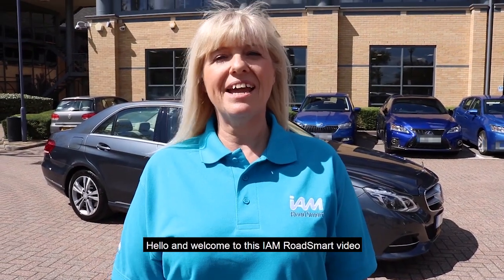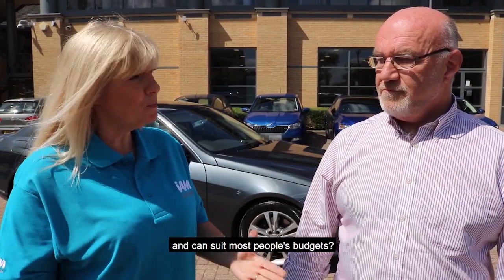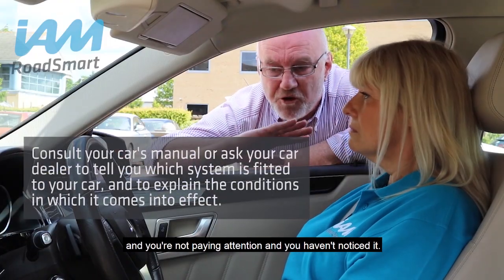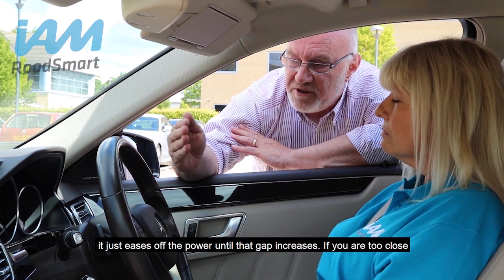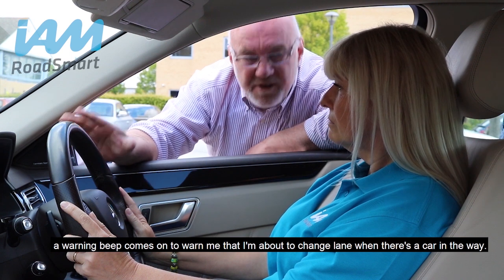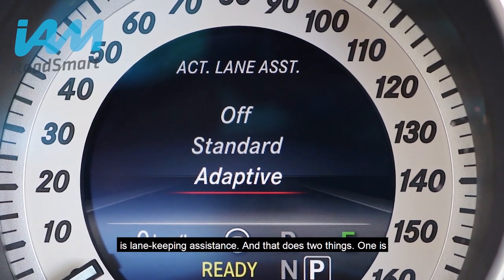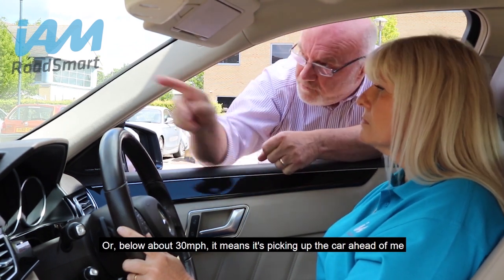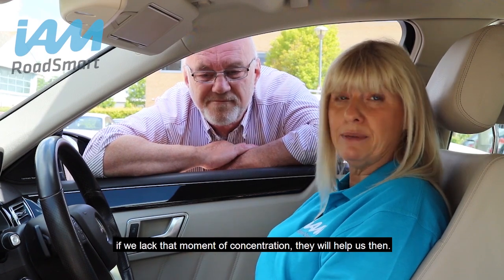Driver Assist Technology Explained | IAM RoadSmart ‘A is for Autonomous’ Campaign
Join IAM RoadSmart as we explore the fascinating world of driver assist technology in modern vehicles. 🚗✨ This video is part of our ‘A is for Autonomous’ campaign, designed to raise awareness and educate drivers about ADAS (Advanced Driver Assistance Systems) and how these innovations improve road safety.

Learn how features like adaptive cruise control, lane assist, and emergency braking work to help keep you safe and make driving easier. Whether you’re a new driver or experienced motorist, understanding these technologies is key to safer journeys.

What is ADAS and how it works✅
Benefits of driver assist systems✅
Tips for using technology safely on the road✅